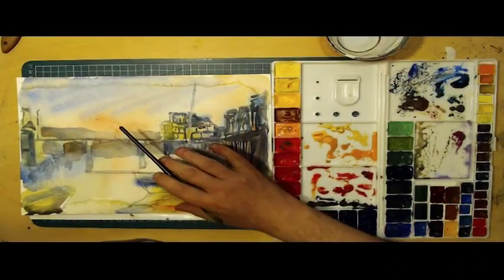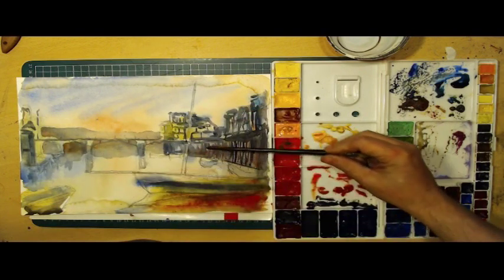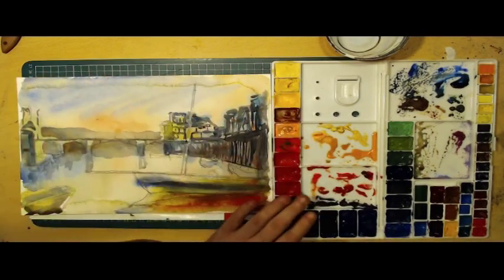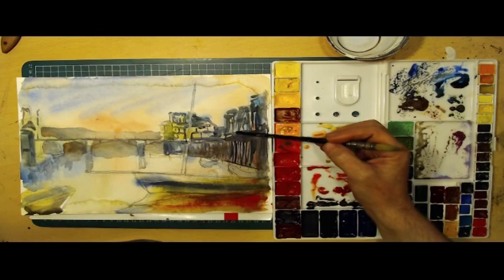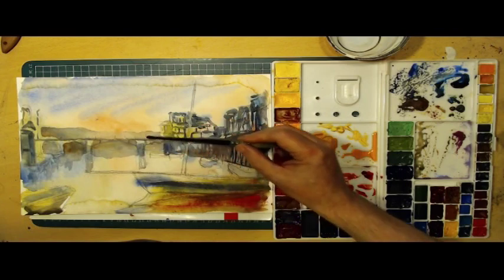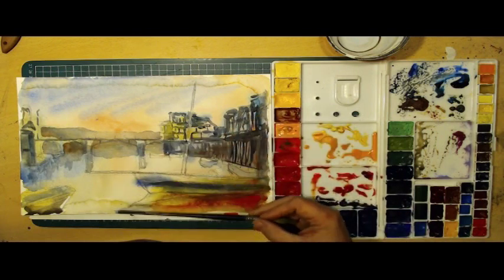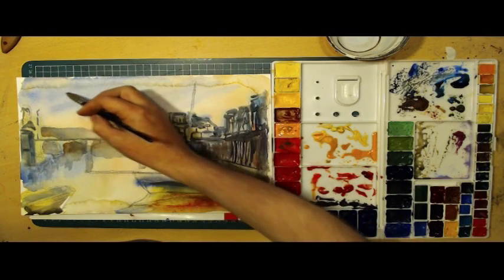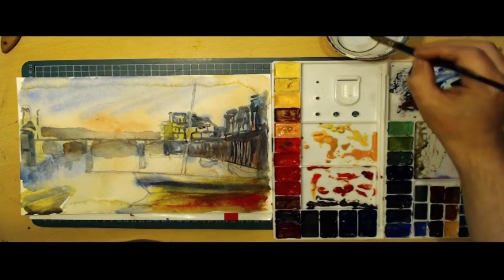whitby watercolour painting (NOT FOR UNDER 13S)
Part 2 of the painting of whitby harbour, in watercolour and getting the finish tones and detail in to the artwork.

Whitby is a old fishing town on the North Yorkshire coast of England.

Tools & Equipment
paper hahnemuhle anniversary 425gsm (200lbs) watercolour paper.
paint mixed pro watercolour paint set.
brush Jacksons size 0 quill (s.777)

art by iajackx71
LEGAL INFO